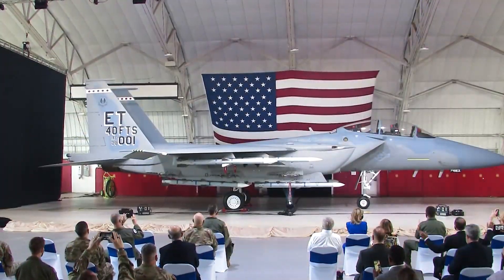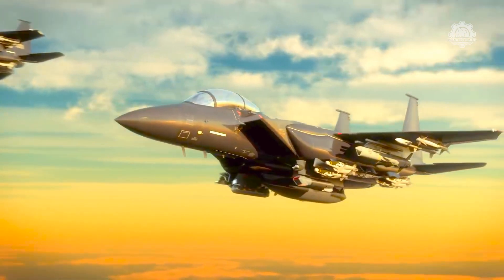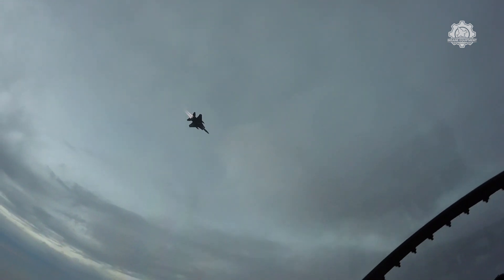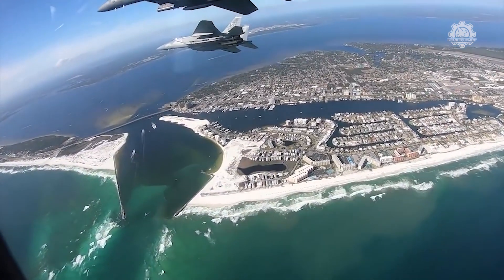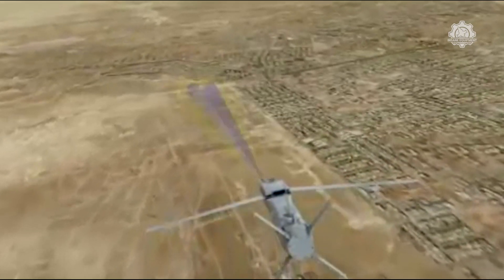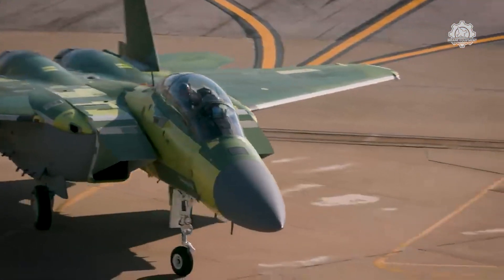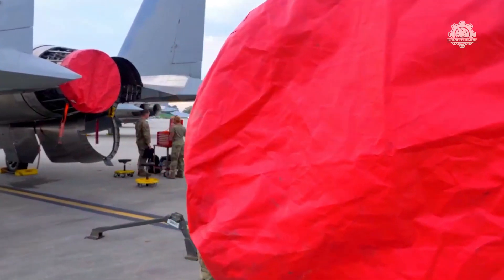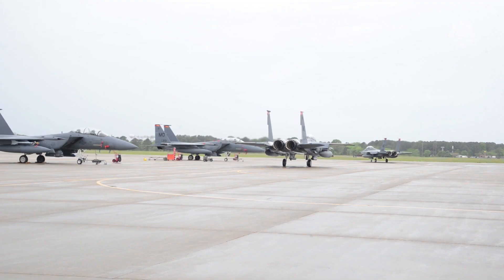Here's Comes the New F-15EX Super Eagle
The F-15EX is the latest version of the F-15 Eagle series of fighters. After entering service in the late 1970s, the Eagle was a mainstay among the Air Force's air superiority fighters for more than two decades. The Air Force originally used the F-15 to replace the F-22 Raptor, but it purchased fewer than 200 F-22s before the fighter program ended, forcing the service to retain hundreds of older F-15Cs.

The F-15EX, known as "Super Eagle," is the latest iteration of the F-15. Although virtually identical from the outside, the jet features more advanced avionics (electronics used on aircraft) and radar.